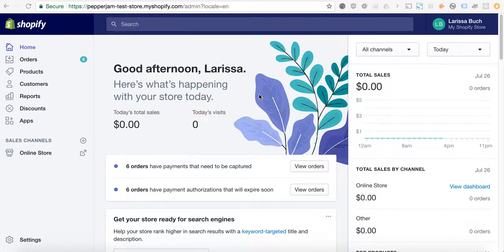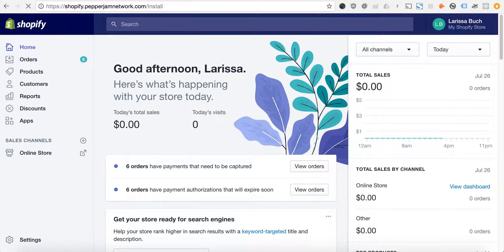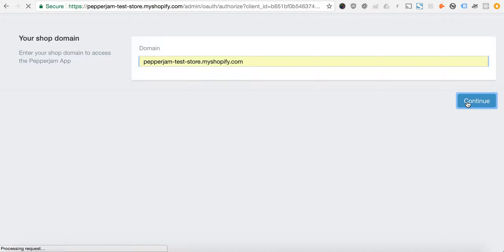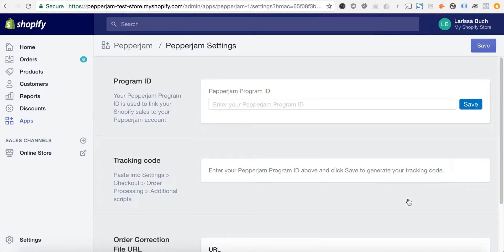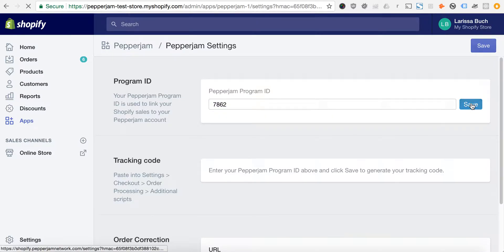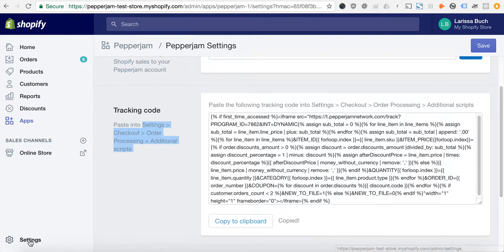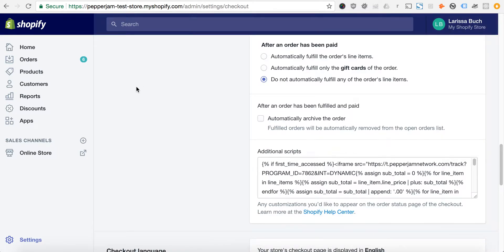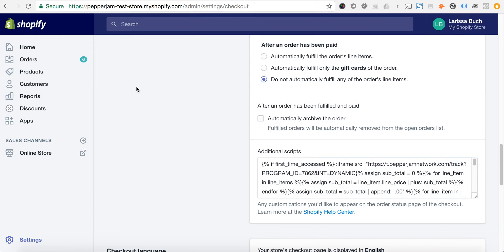Pepperjam: How to Use the Pepperjam Shopify App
Step by step instructions on how to use the Pepperjam Shopify app to add the Pepperjam Dynamic pixel to your site.